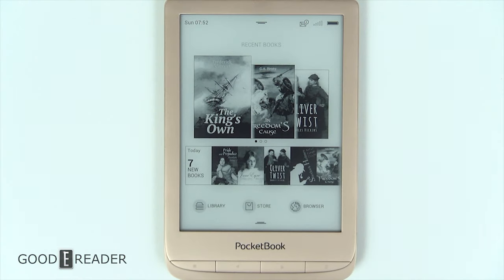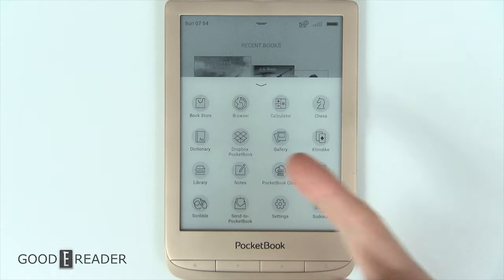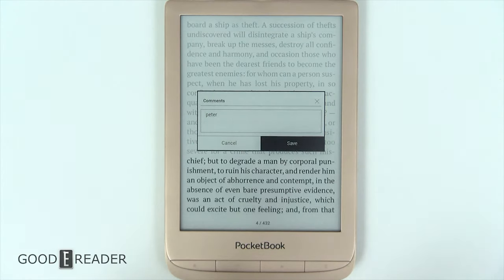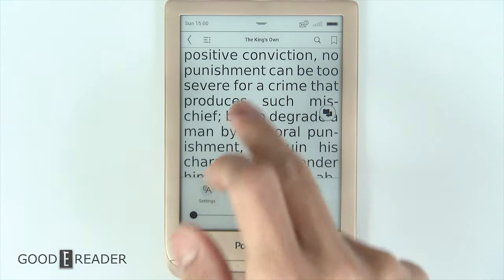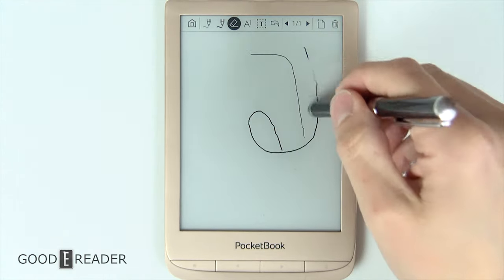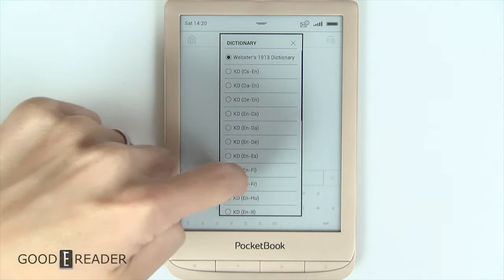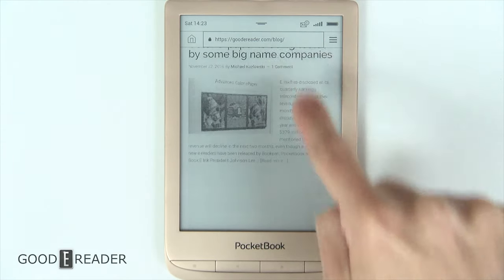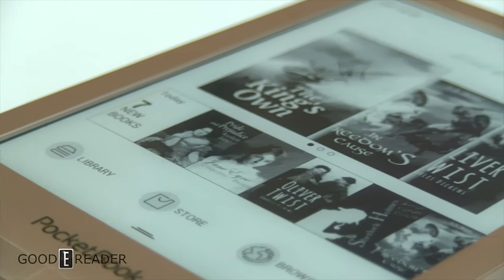Pocketbook Touch Lux 4 Limited Edition Review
The Pocketbook Touch Lux 4 Limited Edition has the same hardware and software experience as the earlier model that came out in late 2018. The big difference is the unibody rose gold color, custom blue case and a 2 year warranty. It also has physical page turn buttons and a capacitive touchscreen display. Oh yeah, it also has an SD card to house your ebook collection and Dropbox for cloud storage.

You can buy the Touch Lux 4 Limited Edition exclusively from Good e-Reader for $139 USD